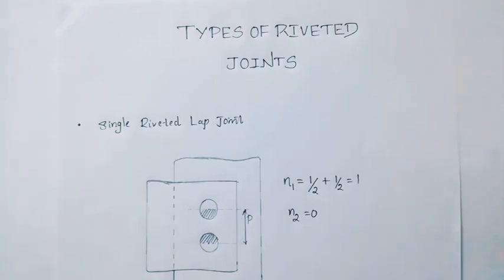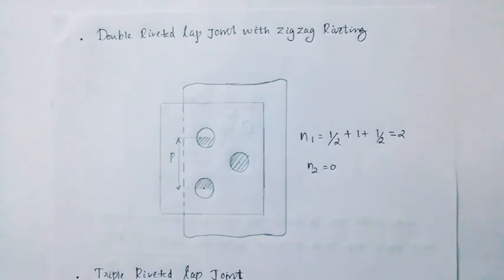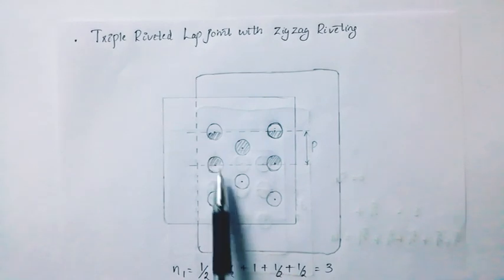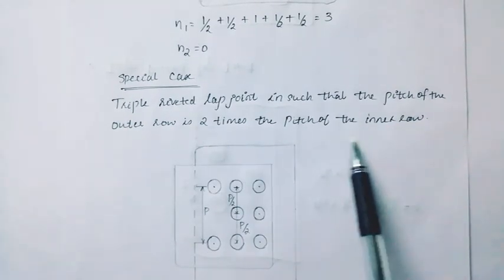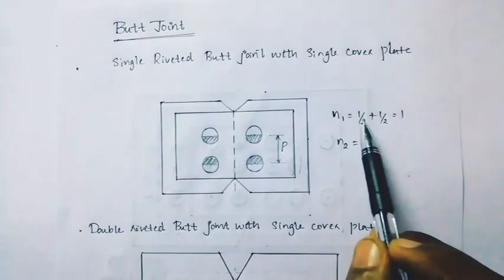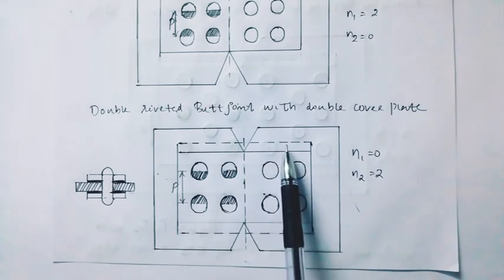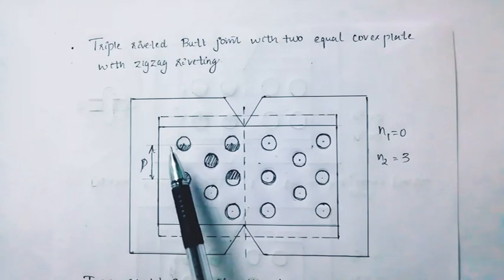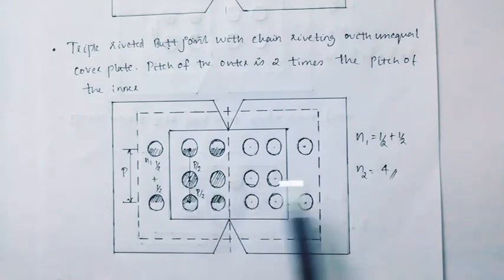Types Of Riveted Joints- (DME1)